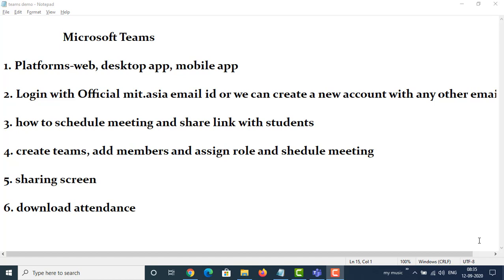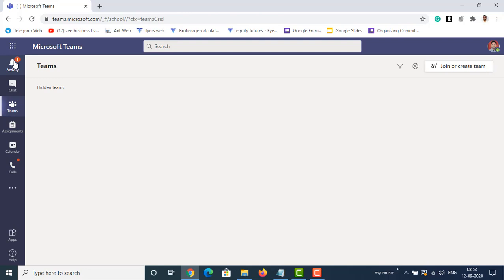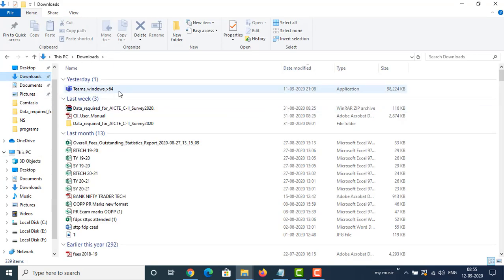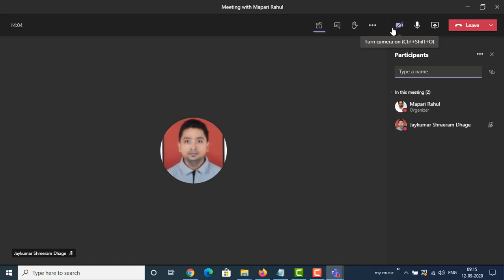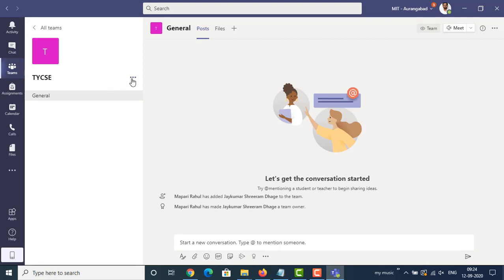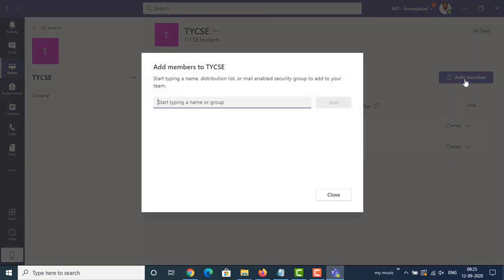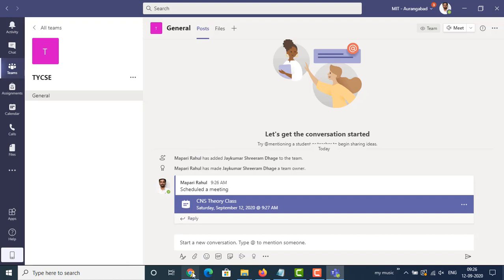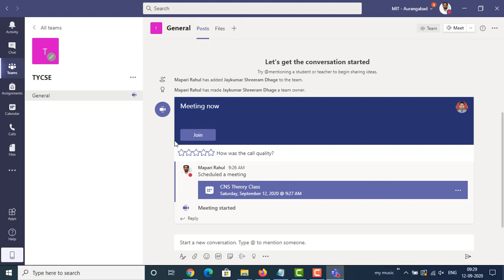Microsoft Teams Video Tutorial